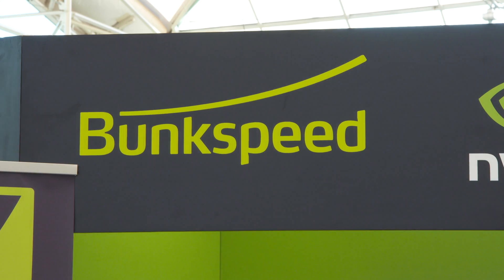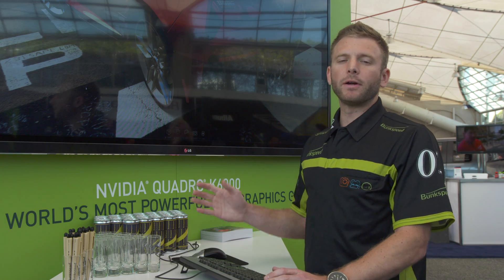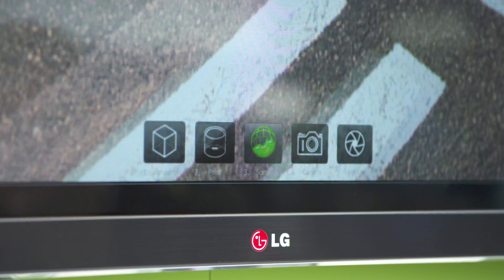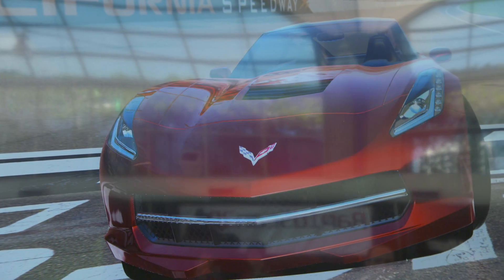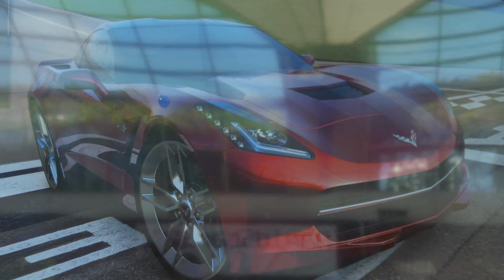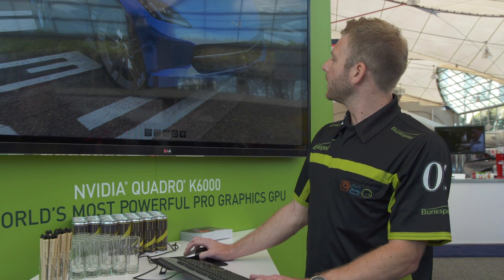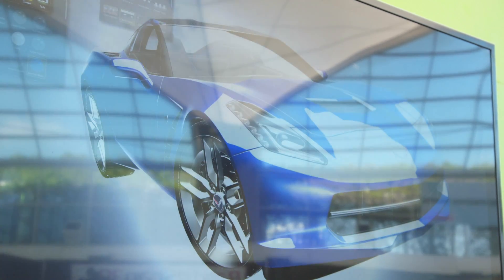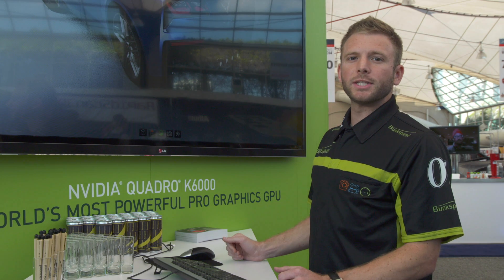NVIDIA Quadro K6000 delivers photorealism and fast rendering for BunkSpeed Pro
Brian Hillner of BunkSpeed demonstrates 4K BunkSpeed Pro on the NVIDIA Quadro K6000.